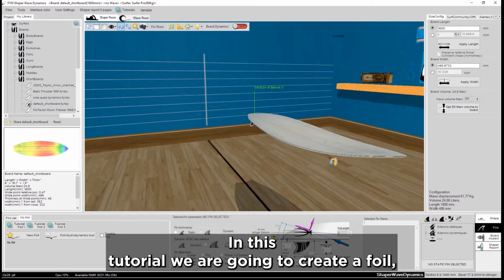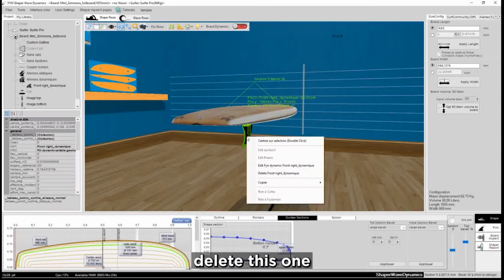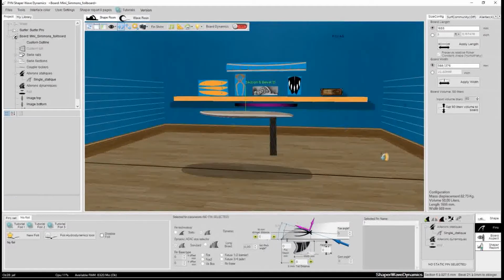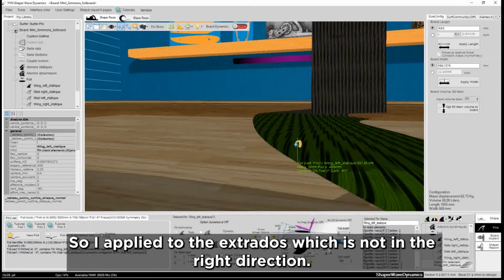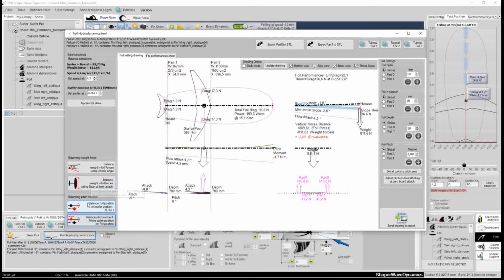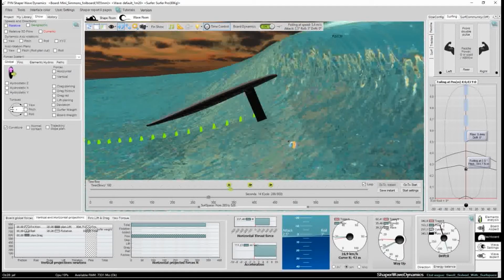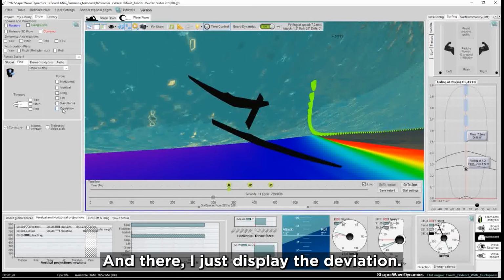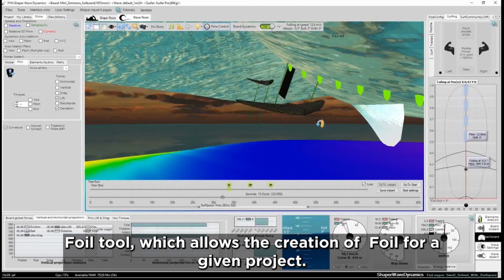Foil design tutorial 3: test surf foils hydrodynamics in waves simulation 3D, lift drag forces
tutofoil3_en: how to test surf foils hydrodynamics in waves simulation 3D, simulation of  lift drag forces performances, foil surf design with the shaper wave dynamics . download software encyclopedia of surfing on: